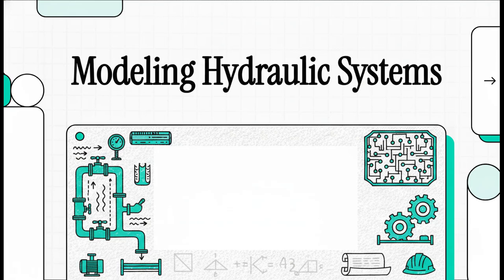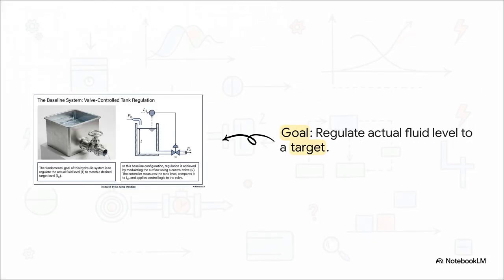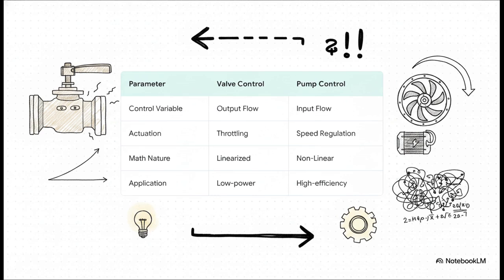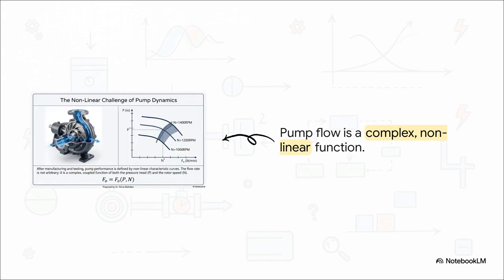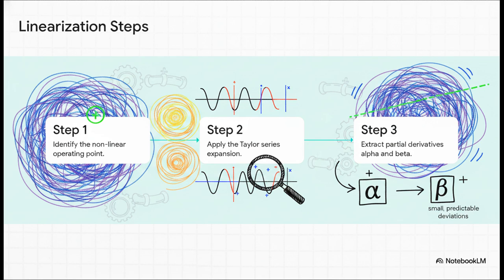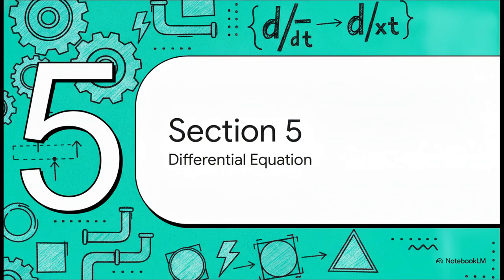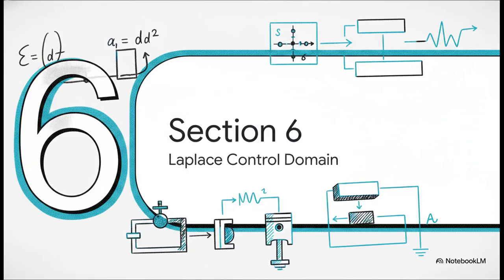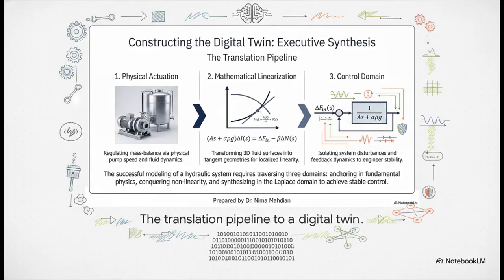Hydraulic System Modeling and Control | Industrial Fluid Power Systems Explained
Welcome to this lecture on Hydraulic Systems, an essential topic in Industrial Automation, Fluid Power Engineering, and Control Engineering.

Hydraulic systems are widely used in industrial machinery, manufacturing equipment, construction vehicles, aircraft, and heavy-duty automation because they provide high force, precise motion control, and excellent reliability.

In this lecture, we explore the operating principles of hydraulic systems, develop their mathematical models, analyze their dynamic behavior, and discuss the control techniques used in industrial applications.

📚 In this lecture, you will learn:
Introduction to Hydraulic Systems
Principles of Hydraulic Power Transmission
Main Components of Hydraulic Systems
Hydraulic Pumps, Valves, Cylinders, and Actuators
Mathematical Modeling of Hydraulic Systems
Pressure and Flow Dynamics
Hydraulic System Response
PID-Based Hydraulic Control
Challenges in Hydraulic Control
Industrial Applications of Hydraulic Automation

This lecture is suitable for:

Automation and Process Control engineers

By the end of this lecture, you will understand how hydraulic systems operate, how they are mathematically modeled, and how engineers design controllers to achieve accurate, stable, and reliable hydraulic motion.

💬 Have a question about hydraulic system modeling or control? Leave it in the comments below!